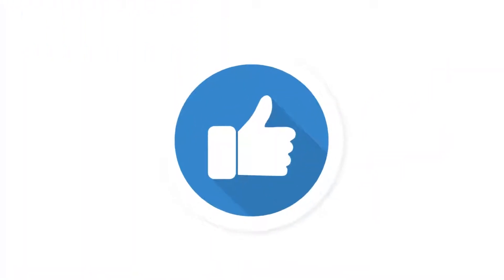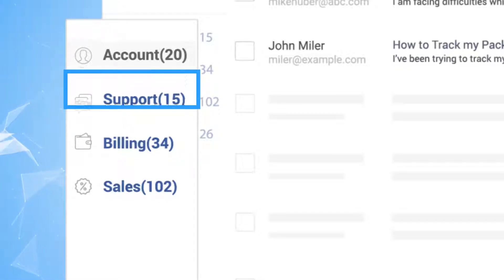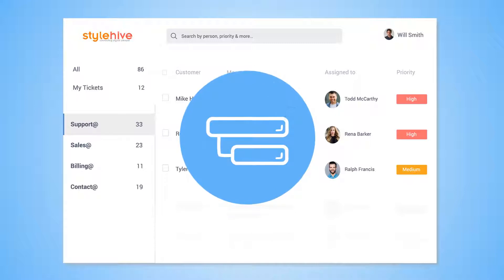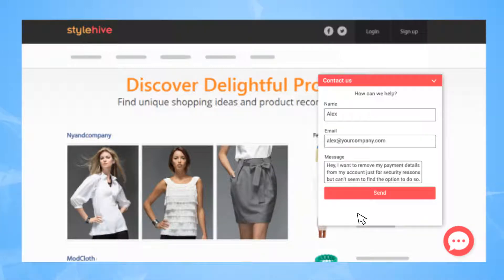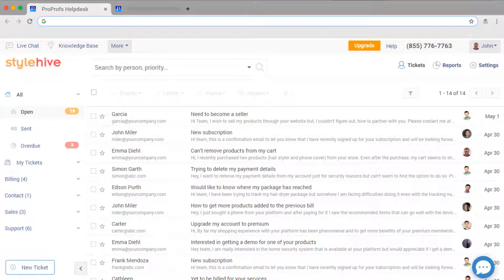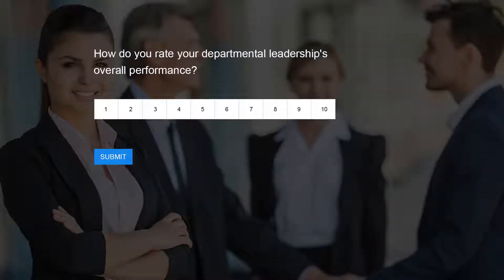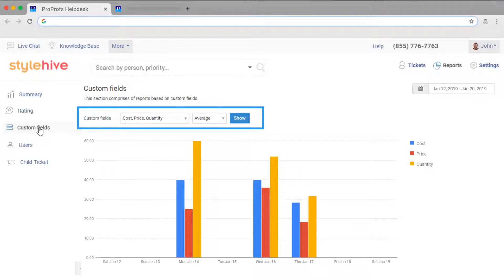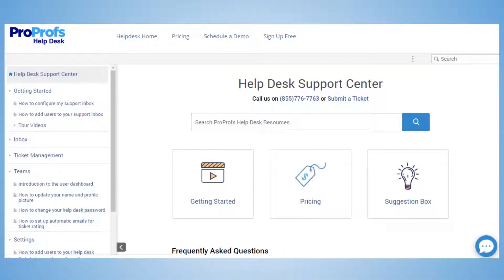How to Choose the Best Help Desk Software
82% of customers believe that great customer service depends on efficient ticket resolution. Don’t pay attention to that and you stand a chance to lose customers to your competition.

That’s where a good ticketing system comes in. It helps improve your first response time and makes sure that your customers stay delighted. But the first question that arises with this need is - How to choose the best help desk software?

Don’t get confused while searching for the ultimate software, as this video will teach you about the right features to select the best one. Here’s what you need to look for:

- Collaboration with shared inbox - to help operators multi-task and respond quickly

- Fast support with instant live chat - to provide canned messaging for faster response

- A knowledge base - to act as a self-help guide for customers

- Surveys & Reports - to keep you up-to-date with the operator performance to improve it

All of these features are available in the ProProfs Help Desk software which is a cloud-based ticketing system and online support desk software.

0:00 - Intro
0:24 - Shared Inbox
1:08 - Parent-Child Ticketing
1:37 - Live Chat Integration
2:17 - Knowledge Base Integration
2:58 - Surveys & Reports